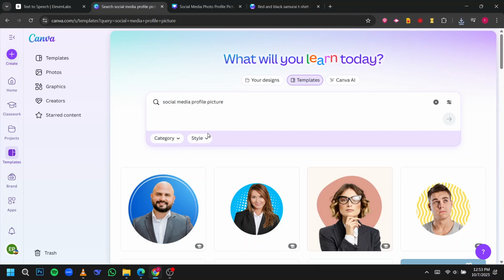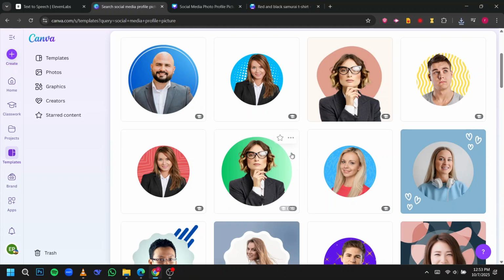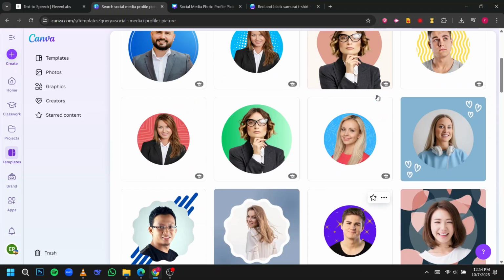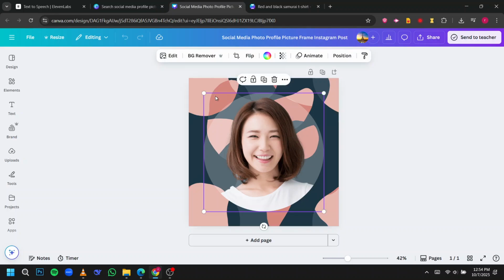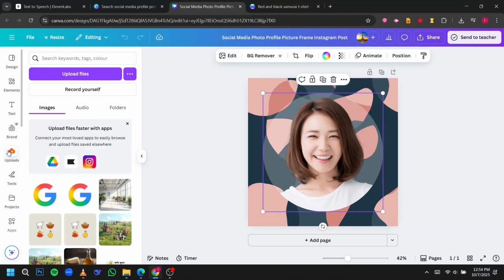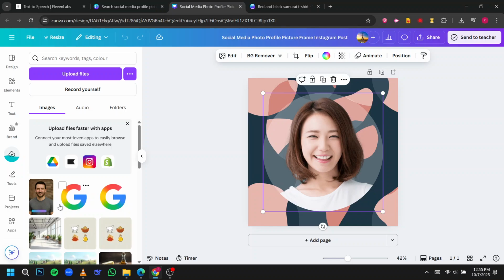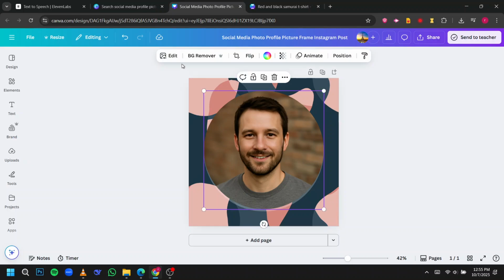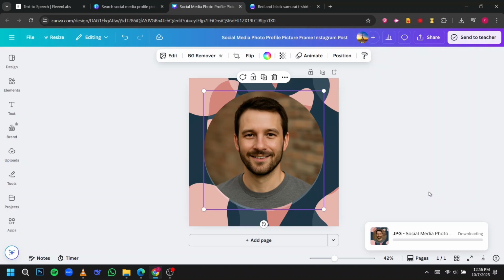How to Create a Social Media Profile Picture Using Canva - 2025 (Simple Tutorial)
How to Create a Social Media Profile Picture Using Canva
In this video, you’ll learn how to create a social media profile picture using Canva in just a few easy steps. We’ll show you how to design a professional and eye-catching profile photo that enhances your personal brand or business presence on platforms like Instagram, Facebook, YouTube, and LinkedIn.